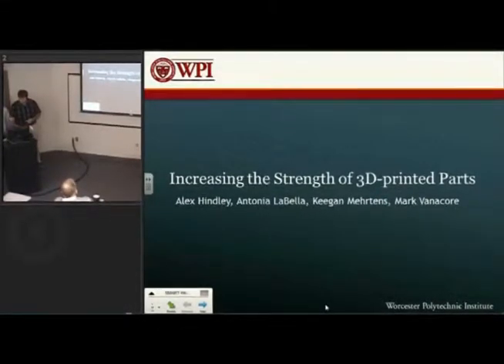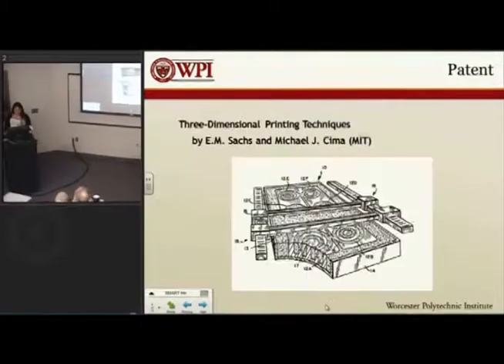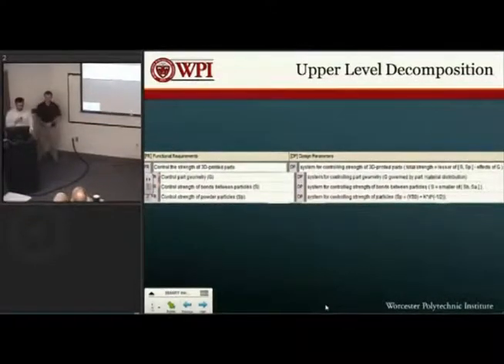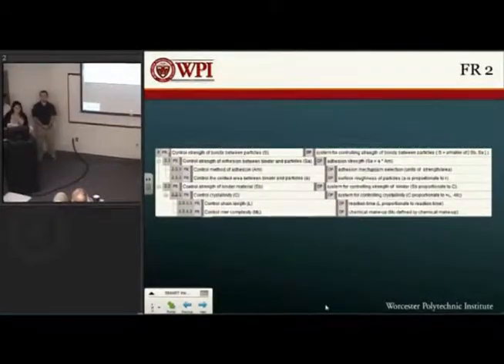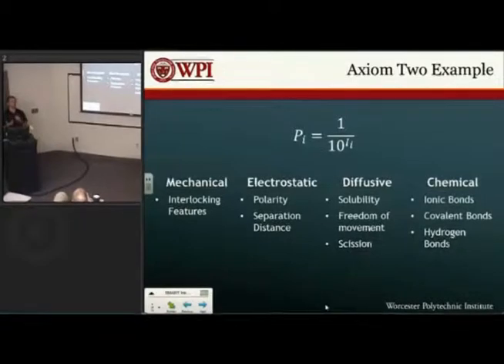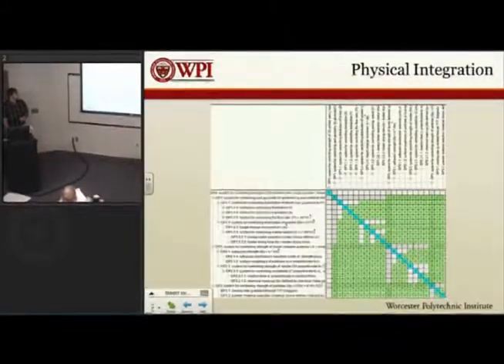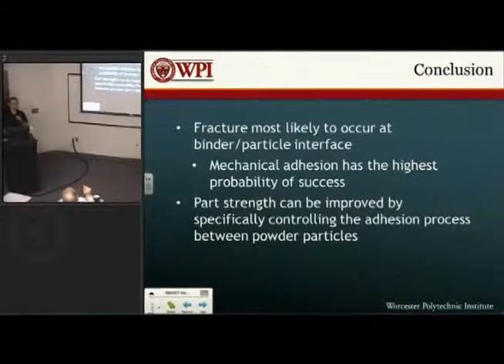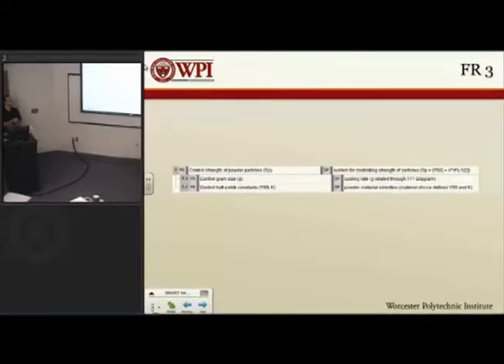Increasing the strength of 3D printed parts.mp4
MFE520: Design and analysis of manufacturing processes, Worcester Polytechnic Institute (WPI), fall 2011